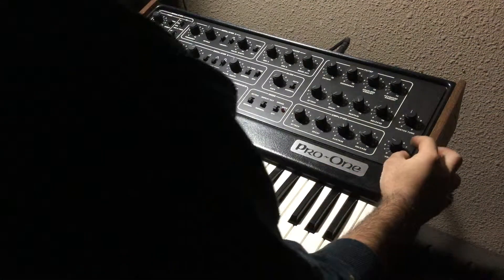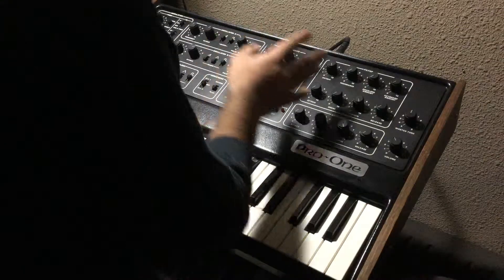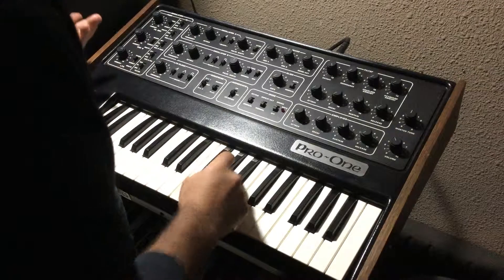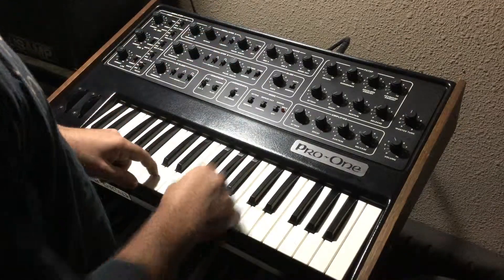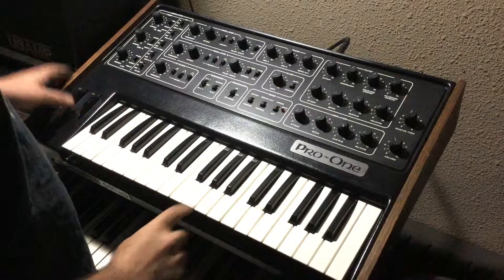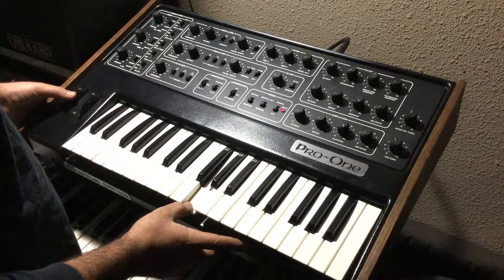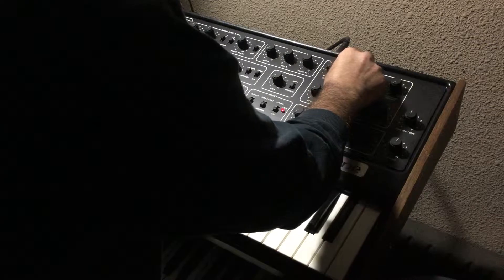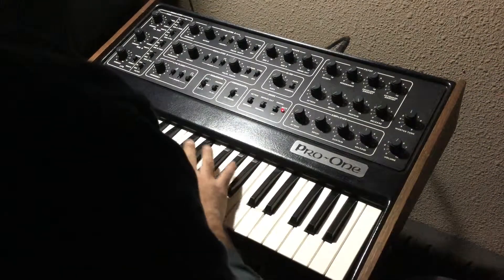Sequential Circuits Pro One Demonstration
100% functionality